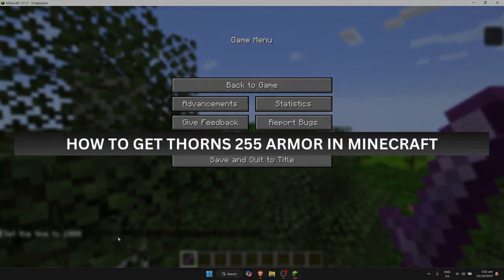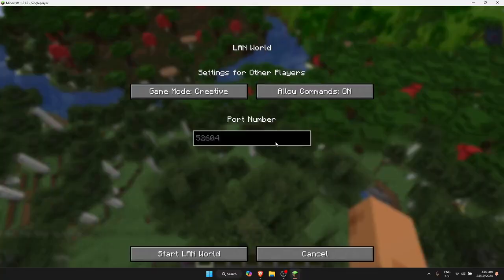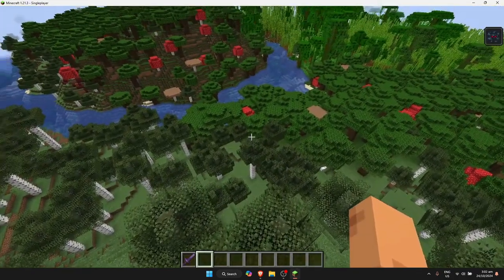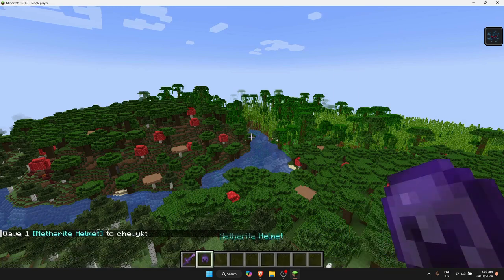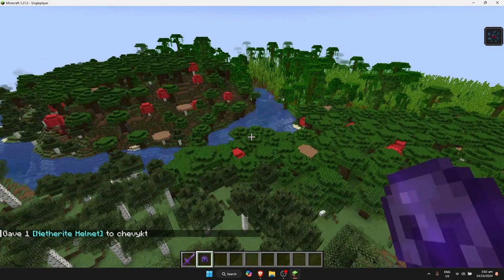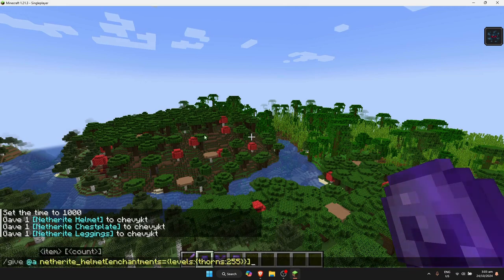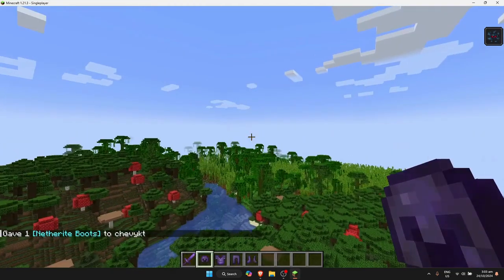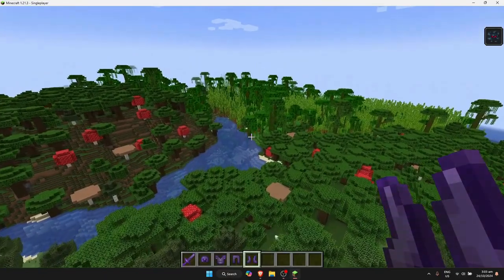How to Get Thorns 255 Armor in Minecraft | Minecraft Tutorial (2025)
Want ultimate defense that strikes back? Thorns 255 Armor reflects massive damage to attackers and can be created using commands. This tutorial will guide you through obtaining Thorns 255 Armor in Minecraft.

In this tutorial, you’ll learn:
How to use commands to enchant armor with Thorns 255.
Step-by-step instructions for inputting commands in Creative Mode.
Tips for using powerful enchanted armor in survival or custom challenges.

Defend and retaliate—follow these steps to get Thorns 255 Armor in Minecraft!

00:00:00 Introduction
00:00:10 Use Commands in Minecraft
00:00:25 Open Command Line
00:00:34 Replace Helmet Command
00:01:05 Equip Netherite with Thorns

Commands:
/give @a netherite_helmet[enchantments={levels:{thorns:255}}]
/give @a netherite_chestplate[enchantments={levels:{thorns:255}}]
/give @a netherite_leggings[enchantments={levels:{thorns:255}}]
/give @a netherite_boots[enchantments={levels:{thorns:255}}]